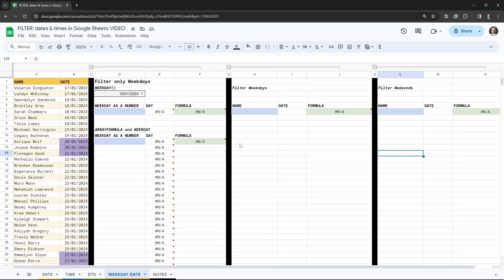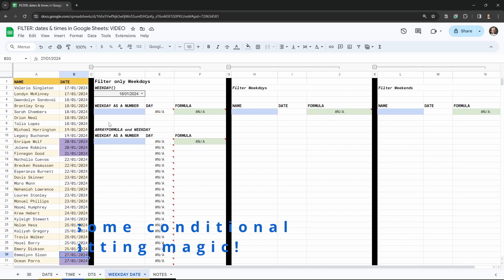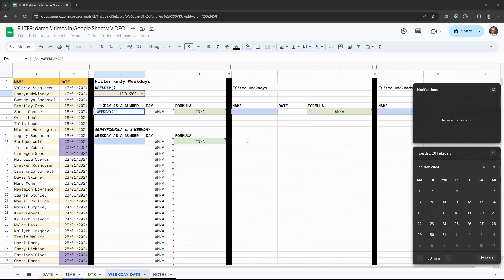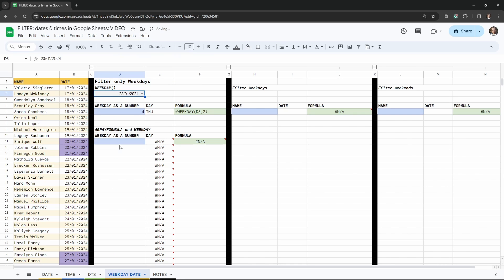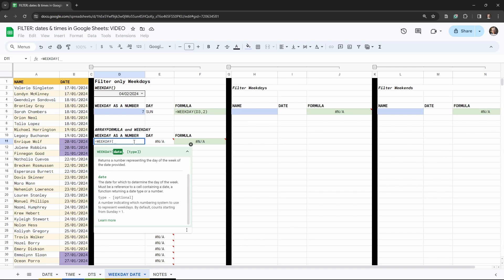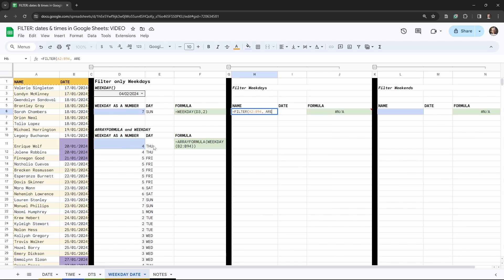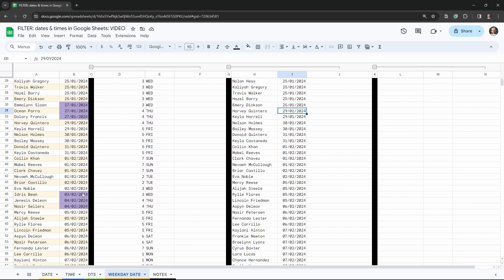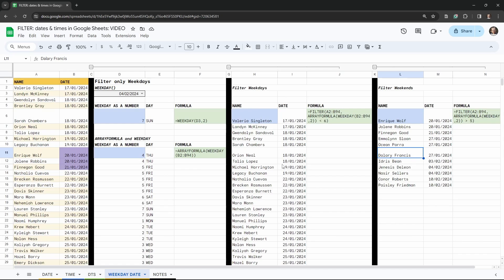Google Sheets FILTER function Dates by Weekday or Weekend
In this BONUS video on the FILTER function with date and time, we explore how to filter dates by weekdays and weekends in Google Sheets. To the starter sheet!

To accomplish all this we will use the WEEKDAY function, ARRAYFORMULA function and, of course, the FILTER function.

00:00 Intro setup
00:35 WEEKDAY function
03:13 ARRAYFORMULA function
04:02 FILTER weekdays
05:29 FILTER weekends